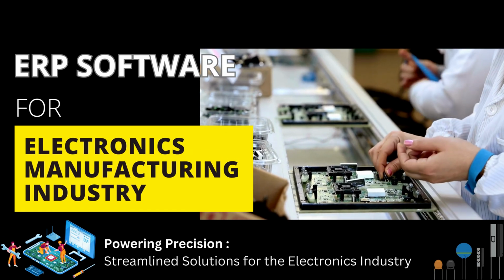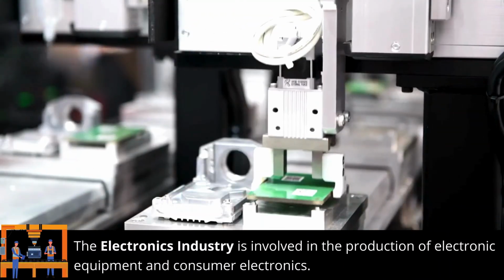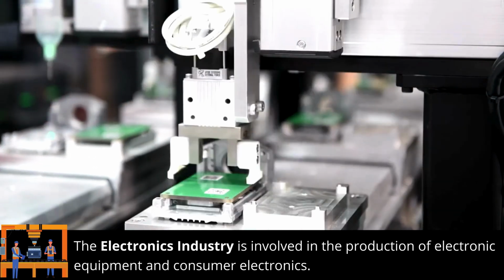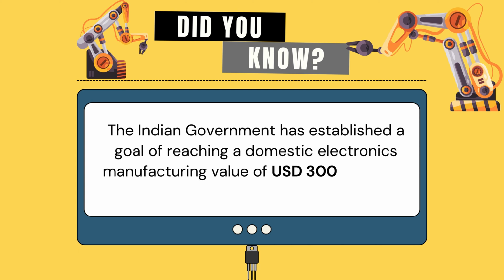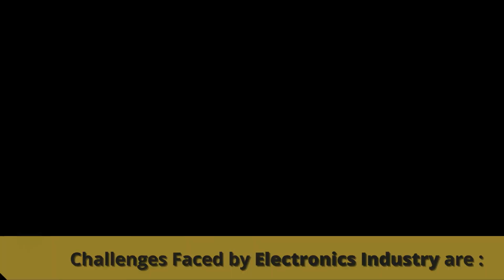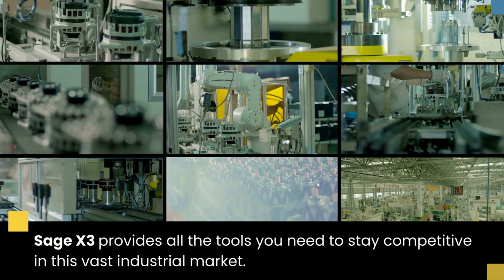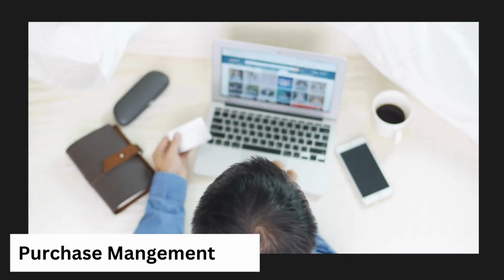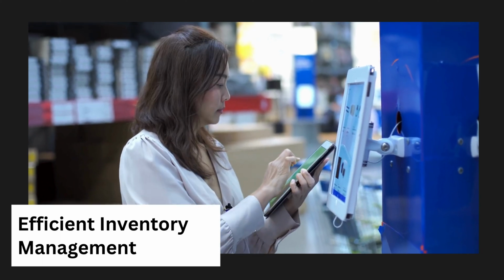ERP Software for Electronics Manufacturing Industry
An extensive solution designed to fit the needs of modern-day electronics manufacturers and optimize their operations with business-critical features.

Indian electronics manufacturing industry is worth $155 Billion in size. It is the 6th largest export commodity group as of 2023. According to a report by Invest India, India’s export of electronics products is expected to reach $120 Billion by FY-2026.

ERP for Electronics Manufacturing Industry is a top-notch solution that provides a fundamental framework to meet the intricate demands of the industry through powerful modules for sales forecasting, version controlling, strategic planning, resource allocation, and Material Requirements Planning (MRP), among others.